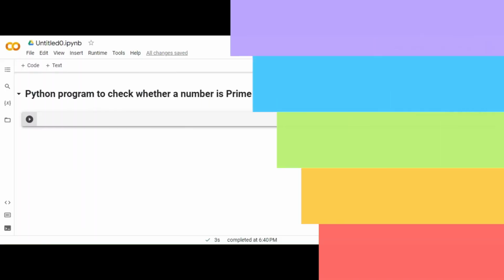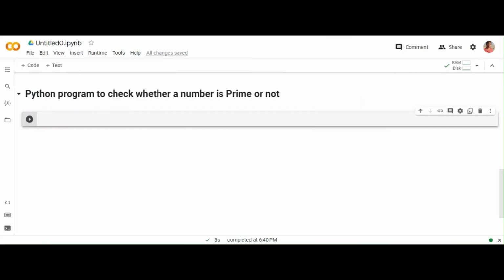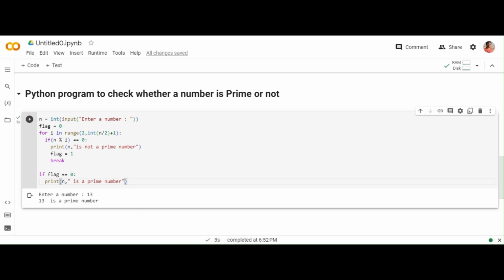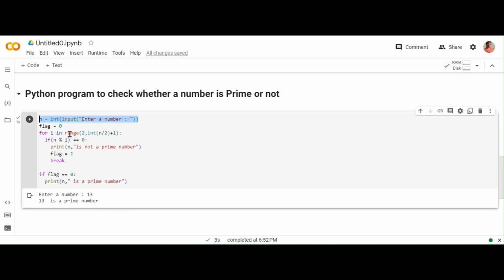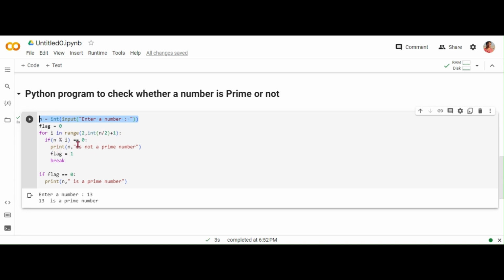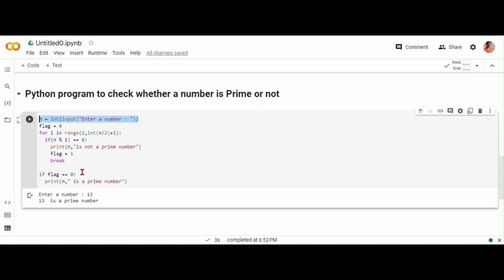Basic Programs : Lession 2 - Python program to check whether a number is Prime or not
Hi PrimeTechies,
Here, in this video I have explained a prime number program using python
A prime no is natural no which is greater than 1 and  is only divisible by 1 and the no itself.

CODE:
n = int(input("Enter a number : "))
flag = 0
for i in range(2,int(n/2)+1):
  if (n % i) == 0:
    print(n," is not a prime number")
    flag = 1
    break

if flag == 0:
  print(n," is a prime number")